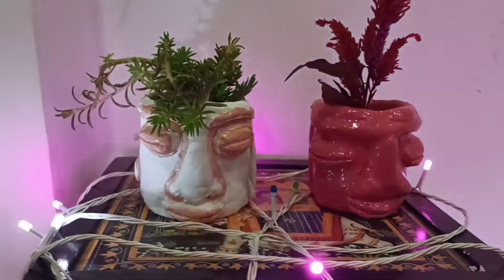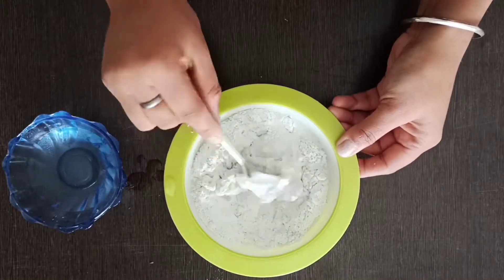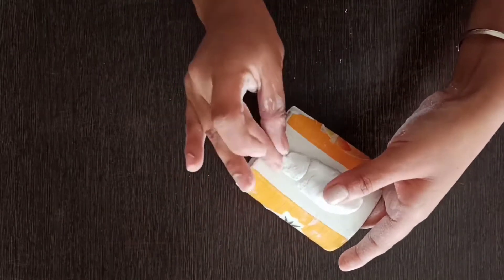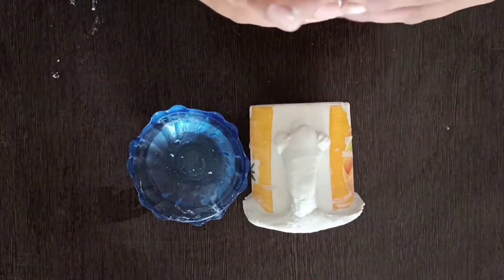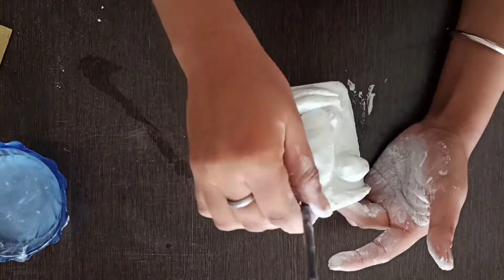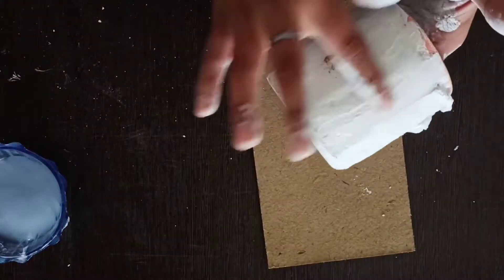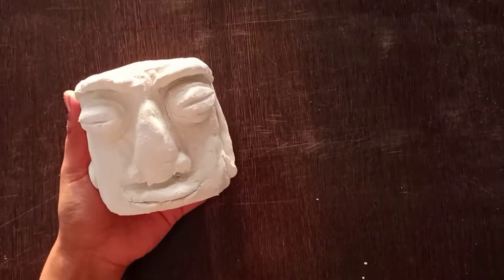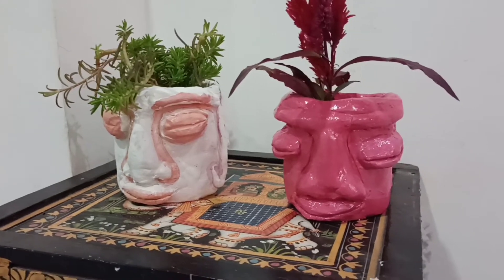Best reuse of broken cup / best out of waste